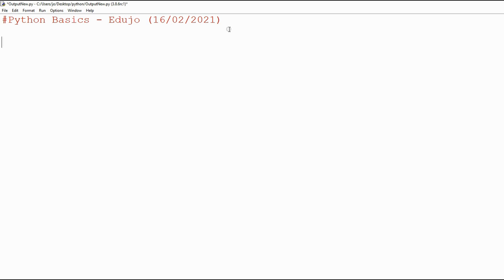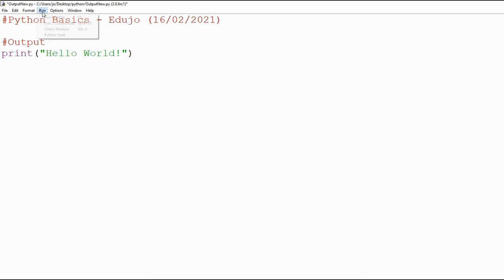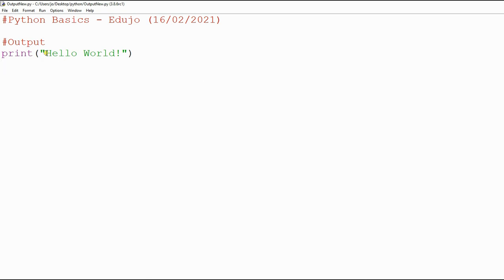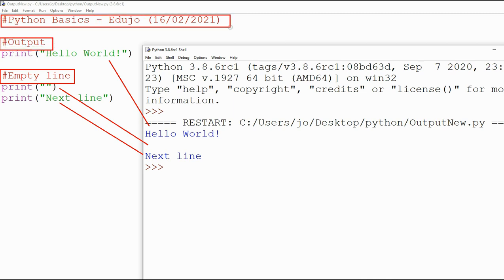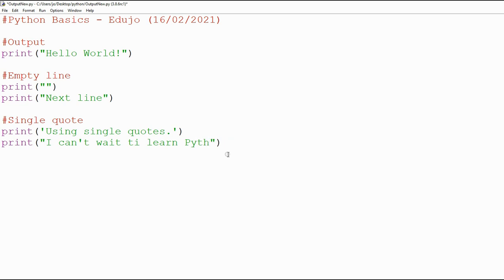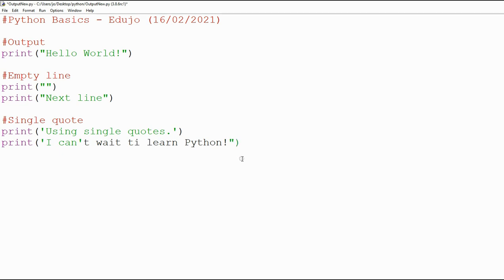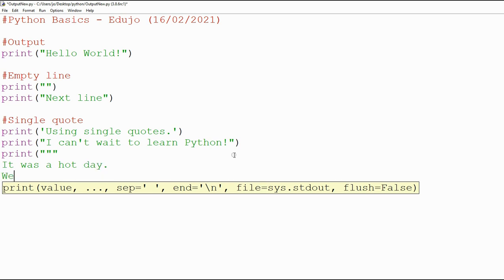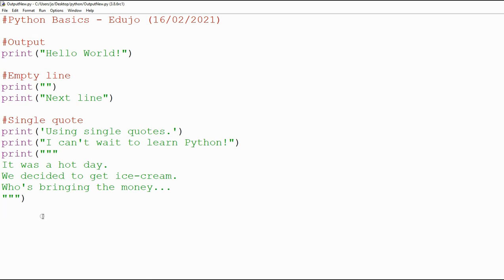#2 - Introduction to Python: Output information to the Shell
In this video, you will write your first program and output information to the Python Shell (or in simple terms, print the information to the screen). You will learn about the print function "print()" and how to output "string" data types to the shell.
You will also learn how to add empty lines and the difference and similarities between using single, double and "triple" quotations marks to output information to the shell.